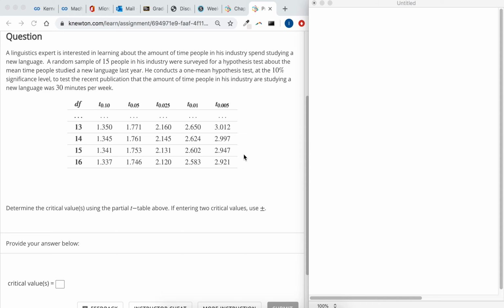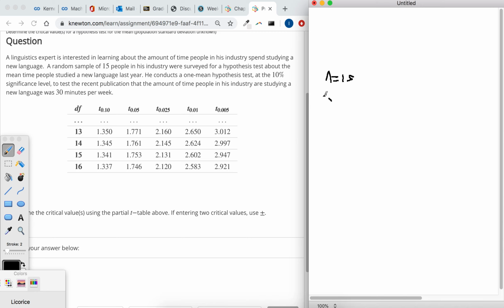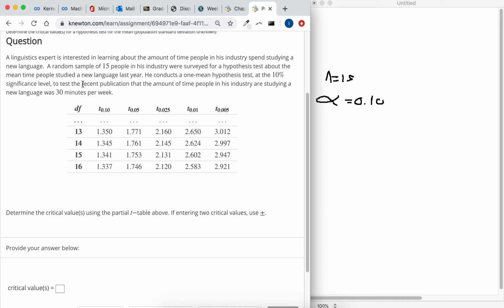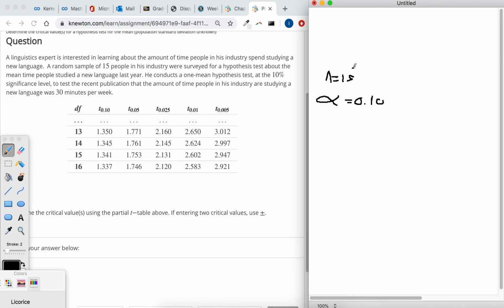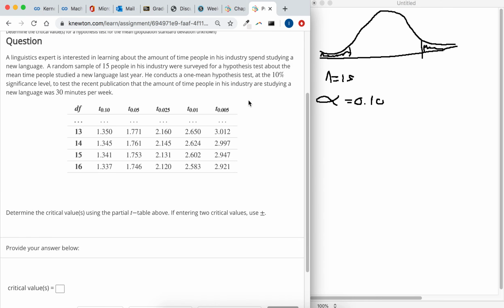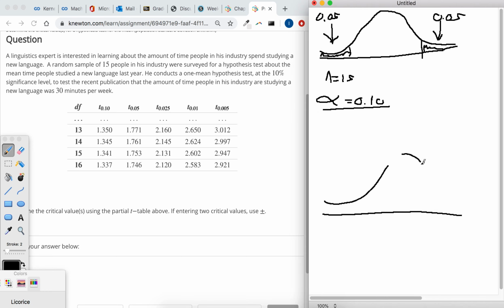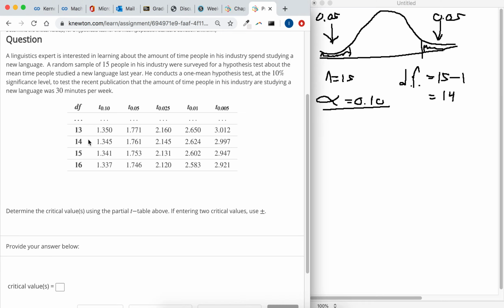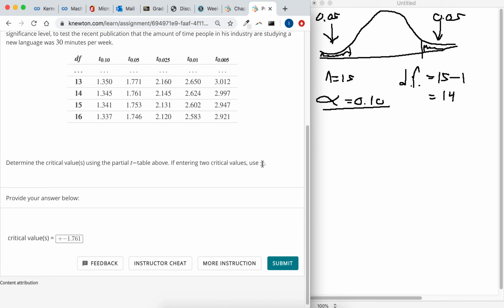Determine the critical values for a hypothesis test for the mean population standard deviation unkno